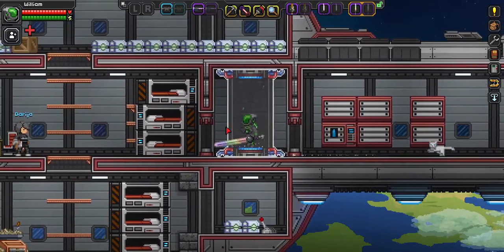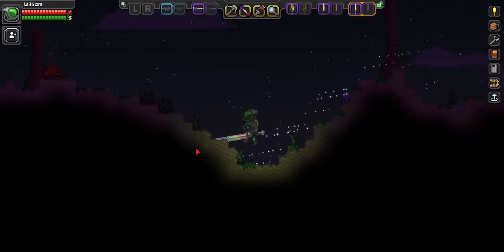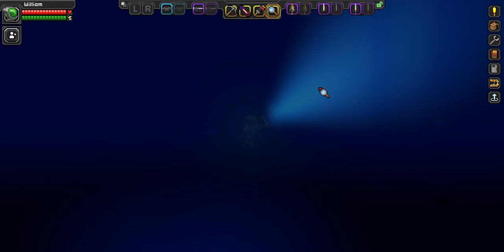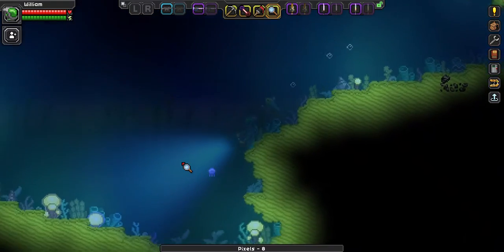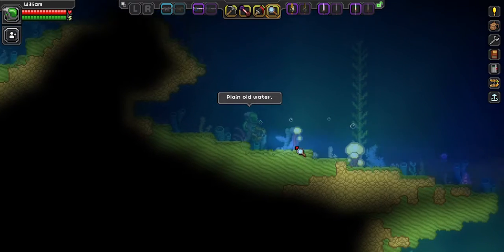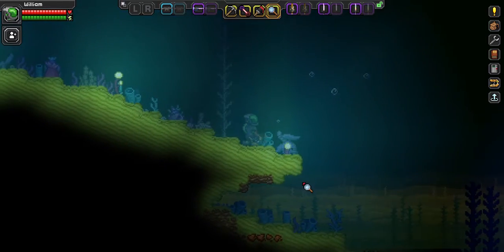Starbound 1.2 part 4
WARNING: THIS VIDEO IS SHORT